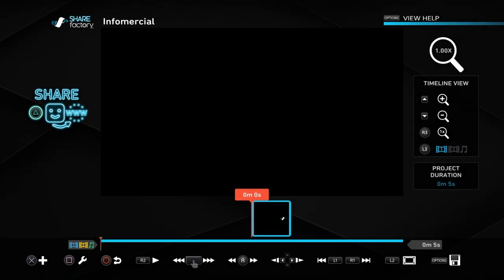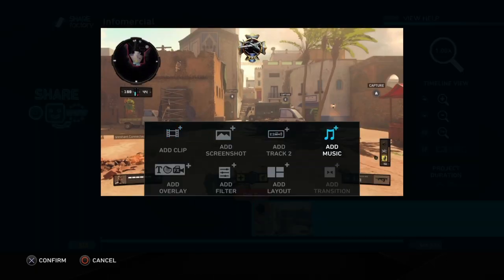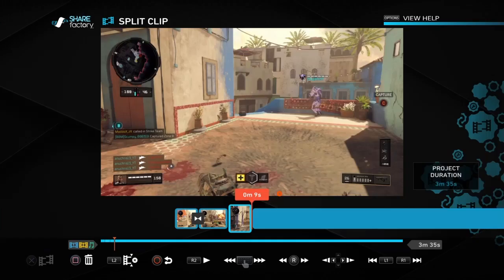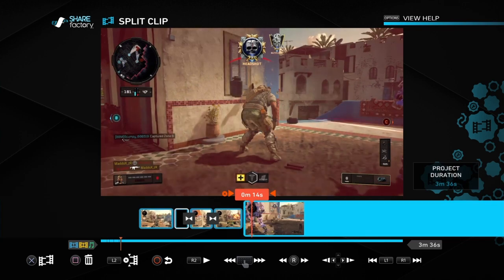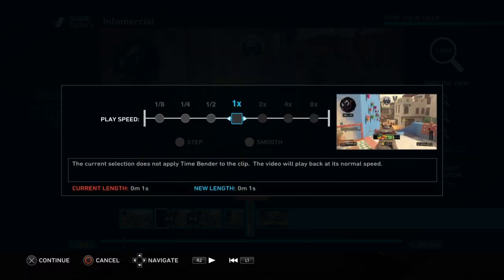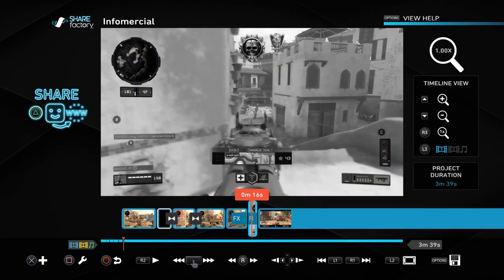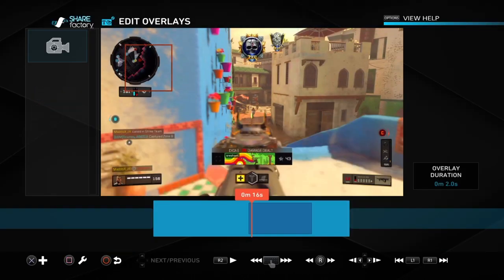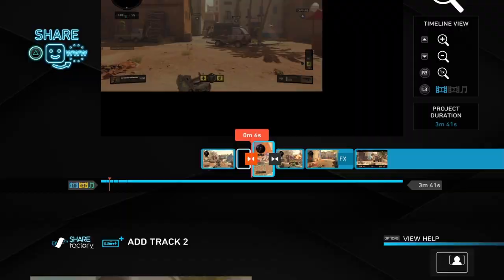How to EDIT In Share Factory Like A GOD! (Tutorial *2019-2020*)